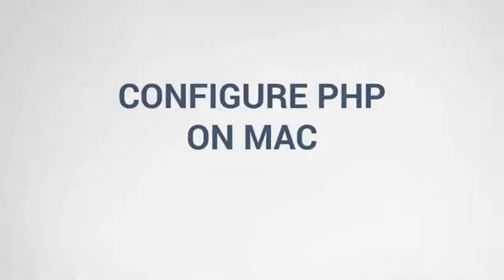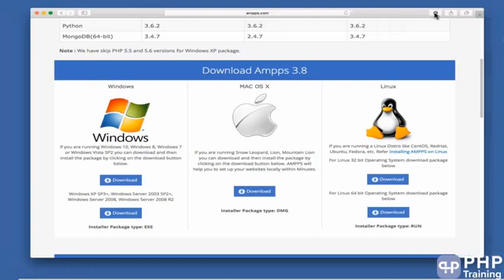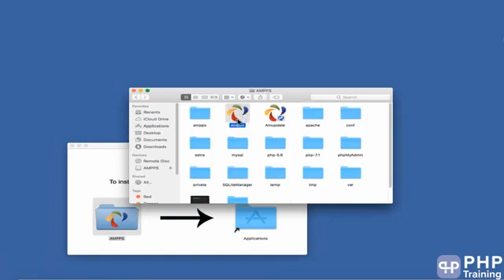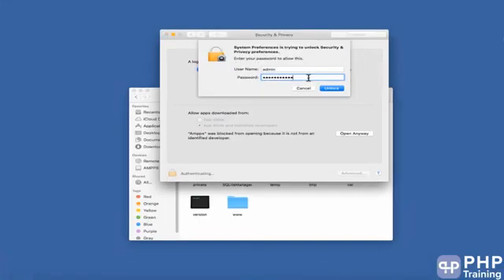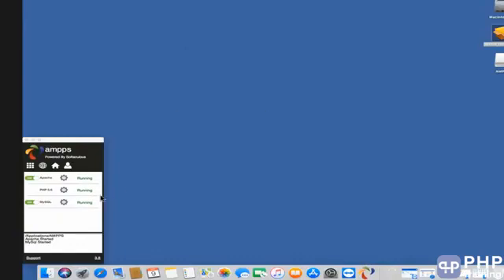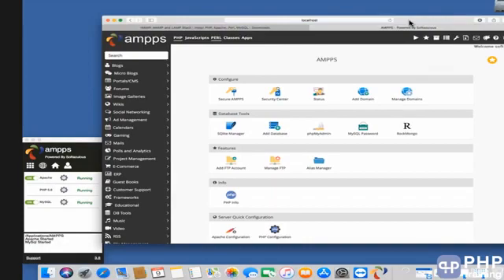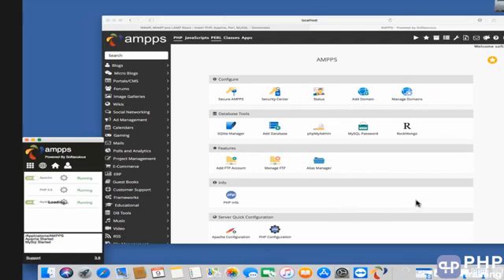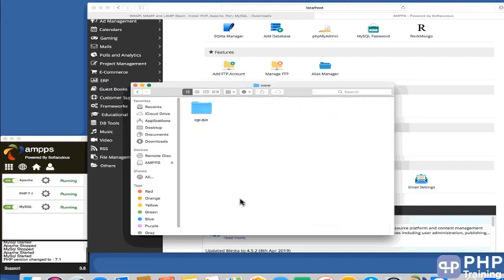How to Configure PHP on Mac